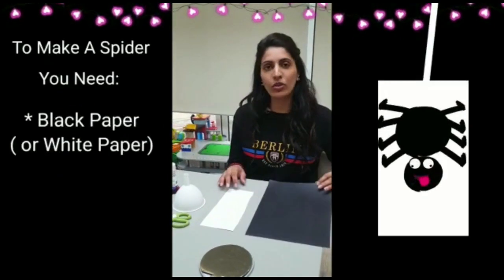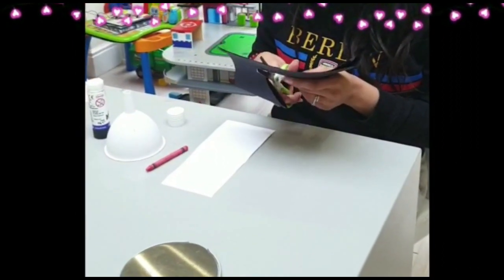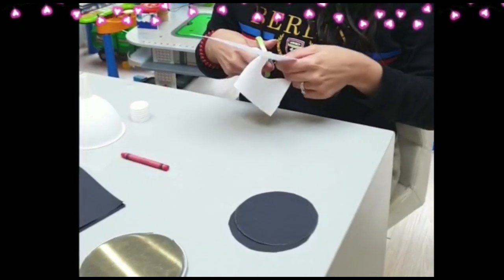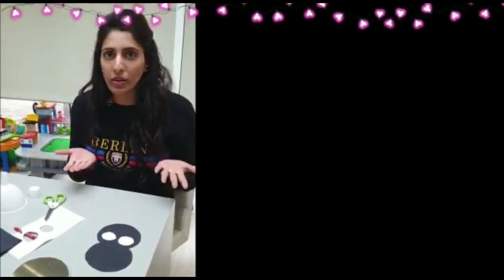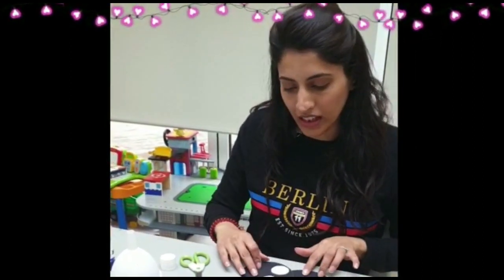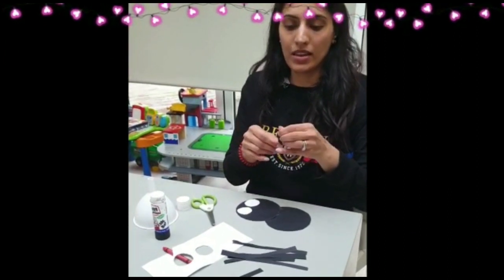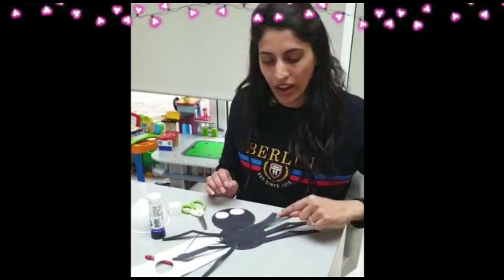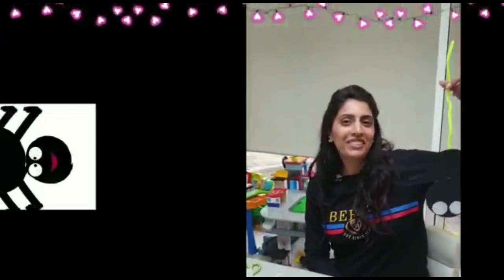How to make a spider at home kids activities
Hello everyone, Check out this easy super fun craft activity for kids. We will be making spiders today, they will love running around with it for hours of play, you can join in the song we will be singing about spiders, a famous Nursery song. So lets jump straight into it!!!